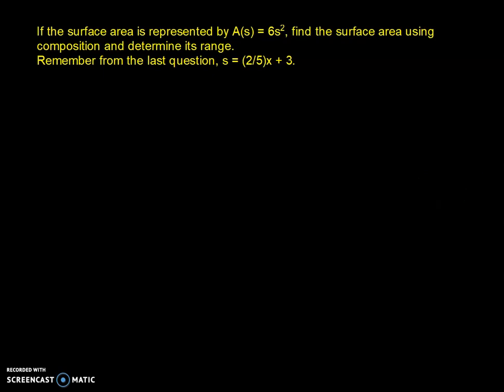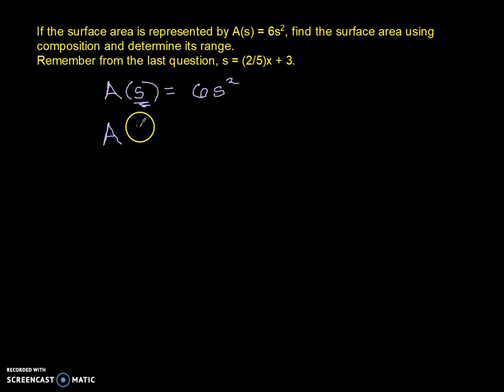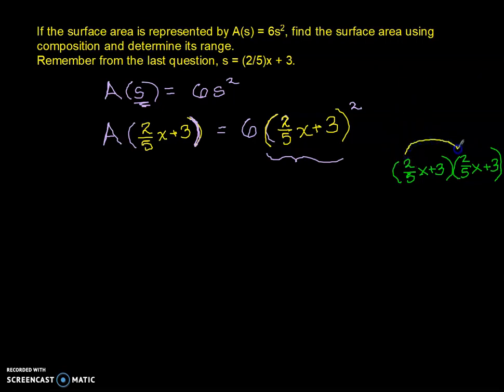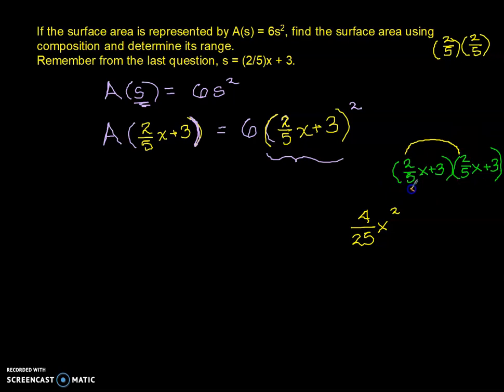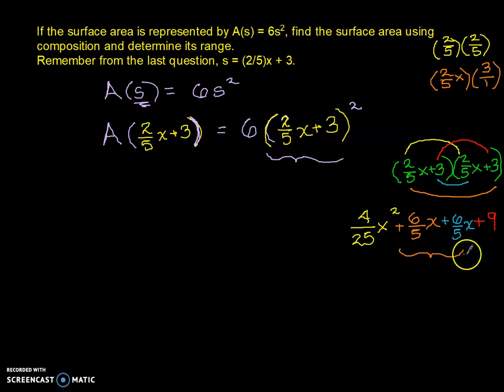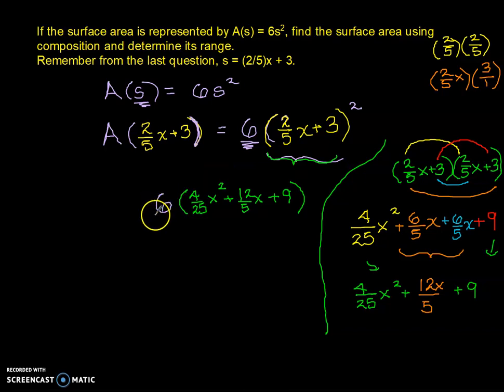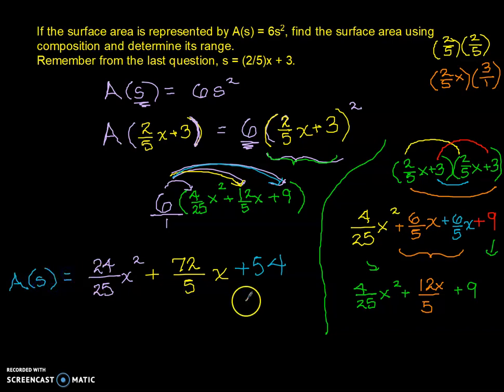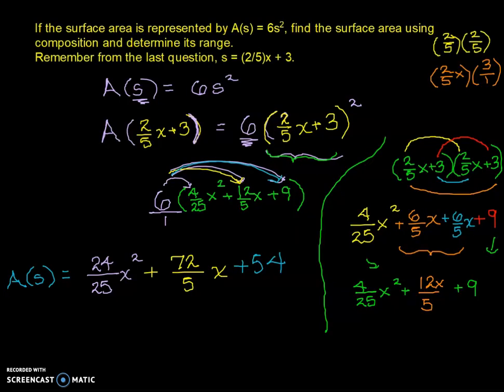Surface Area of a Square Box